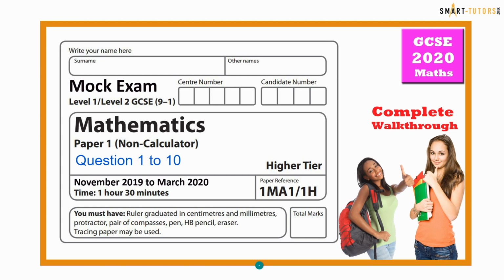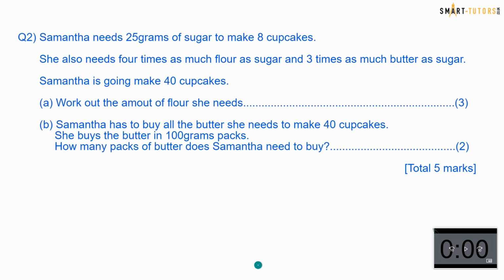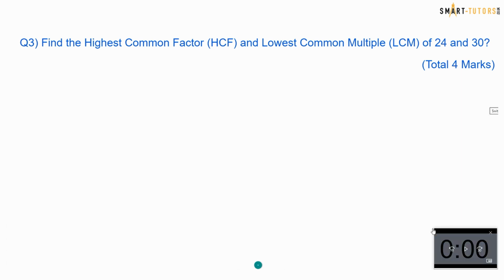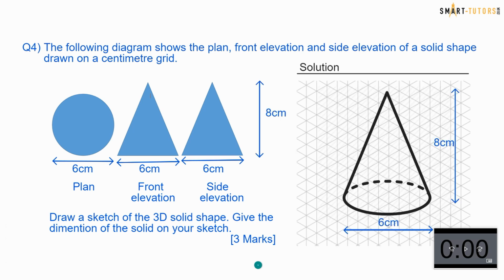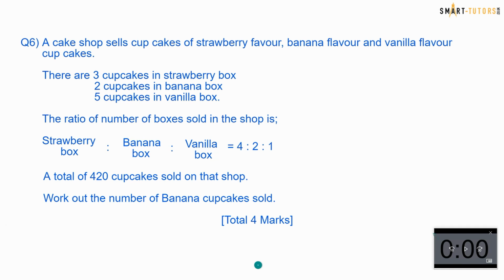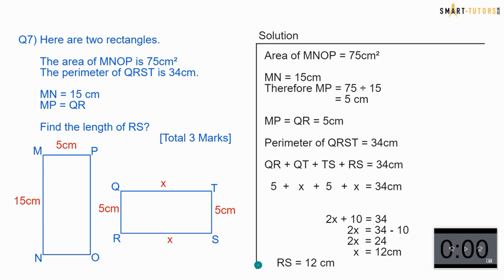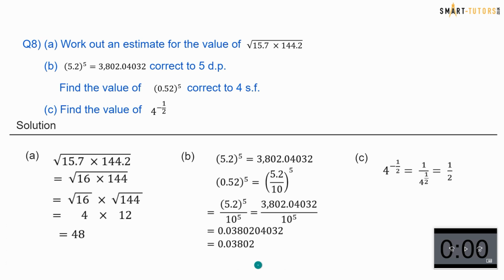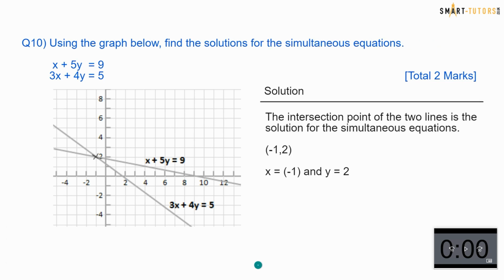GCSE Mathematics Higher Mock Exam 2020 - Paper 1 - Q1_Q10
This video series explain the sample GCSE Mock exam (Higher) exam questions. The video contains 10 questions and solutions. Our aim to publish 10 videos each 10 questions, totaling 100 questions before the exams.

Camera used for video: Canon 60D woth RODE microphone
Lens : Canon EF 17-40 mm f/4.0 L USM Ultra-Wide Angle
Lighting : Softbox
Editing Software : Final Cut Pro X

Smart Tutor adverts : Copyright to Smart Tutors (Us)
Logo Animation : Copyright to Smart Tutors (Us)
Artwork and Graphics : Created using Photoshop by Smart Tutors.